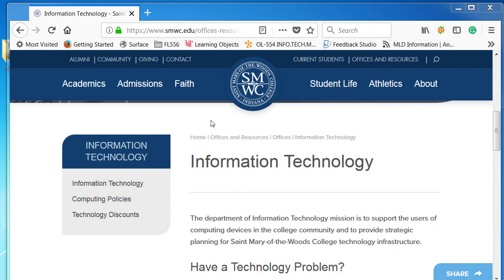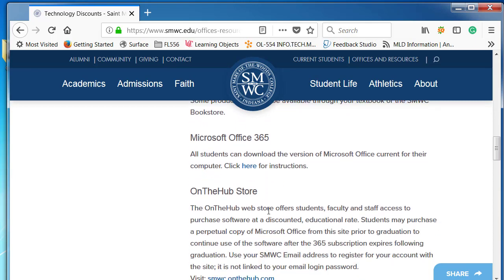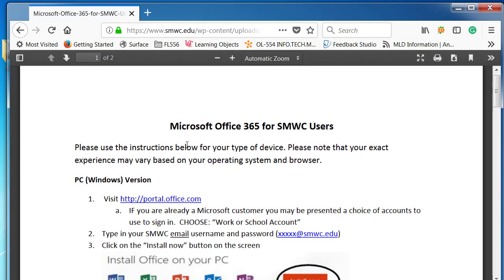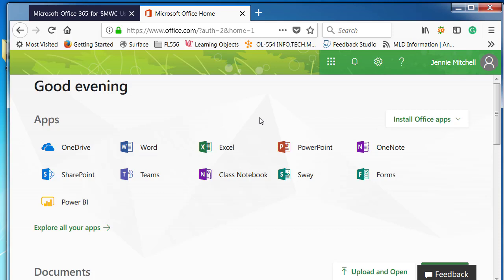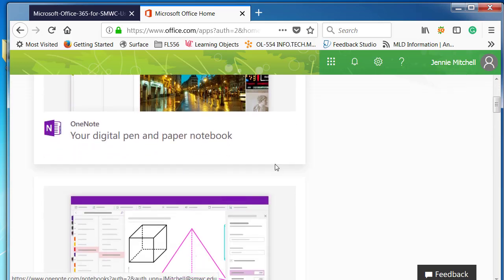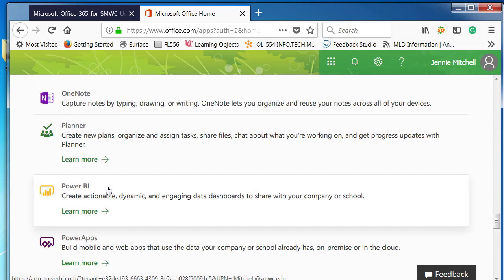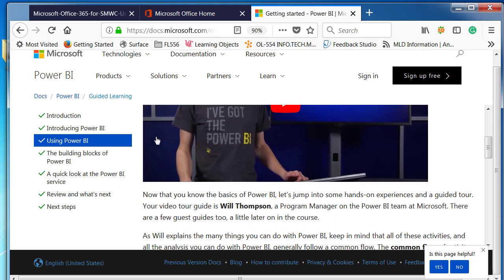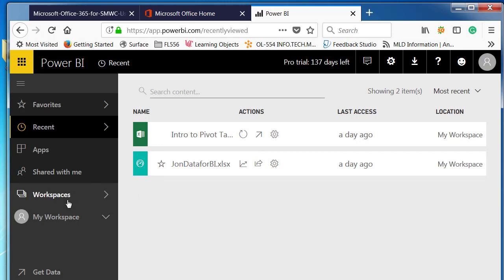PowerBI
An introduction to SMWC MLD students about where to find Power BI from their portal.